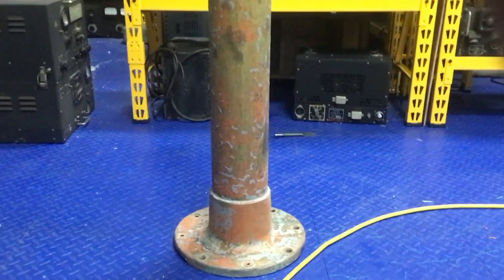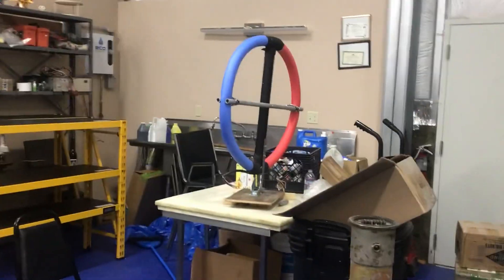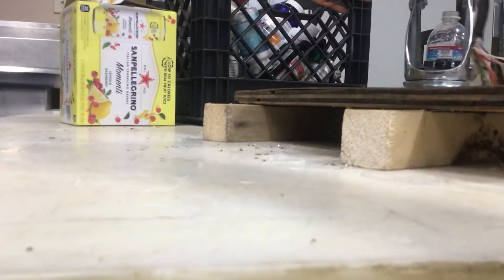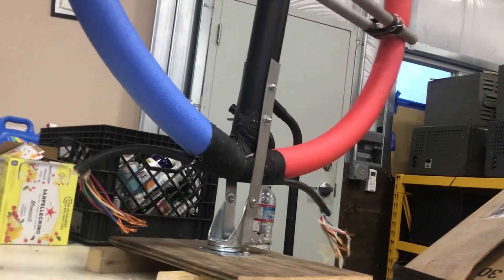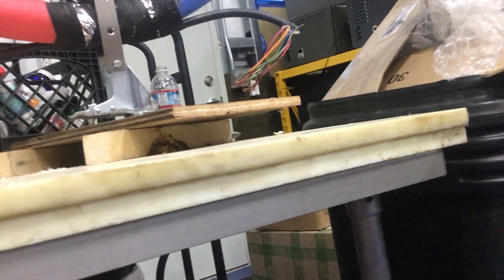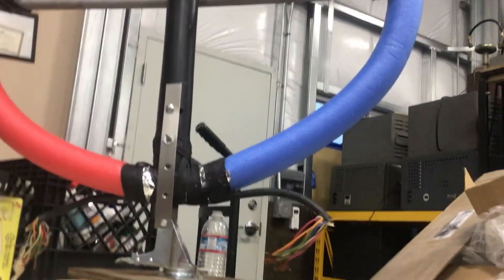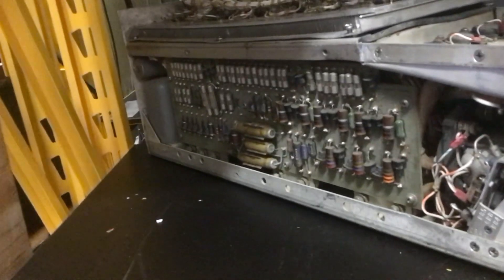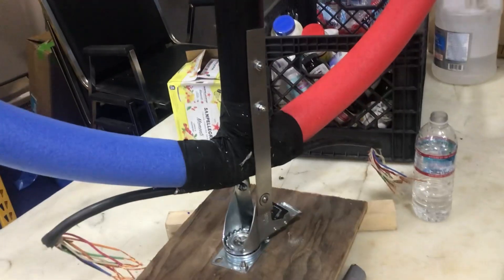How to make a cheap loop antenea